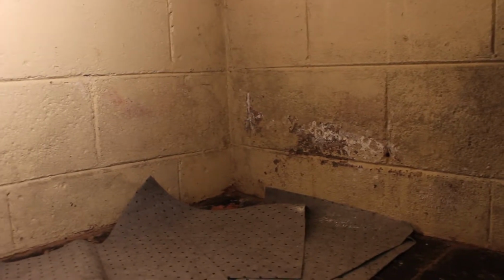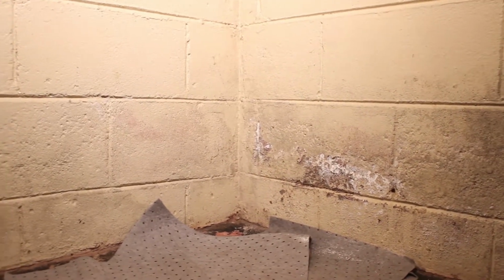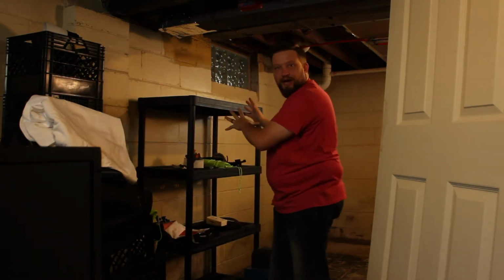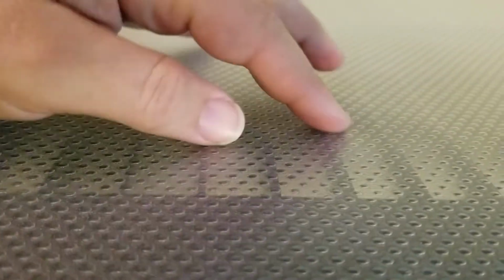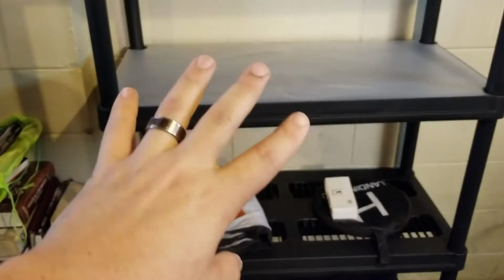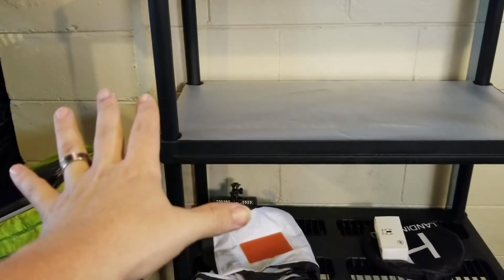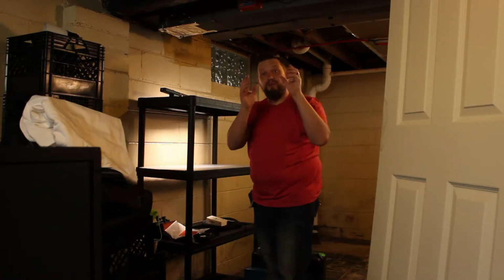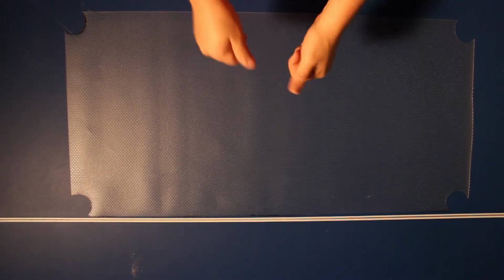Build in the face of... Water..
When the basement threatens to leak... you cry then work. In that order.